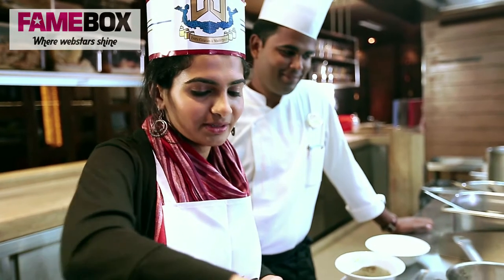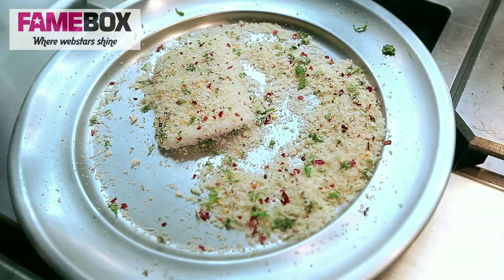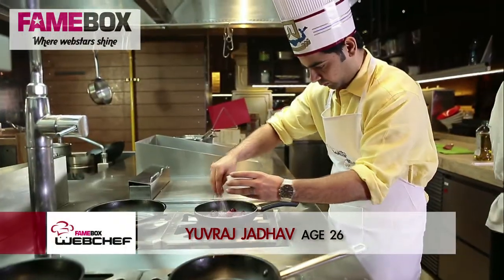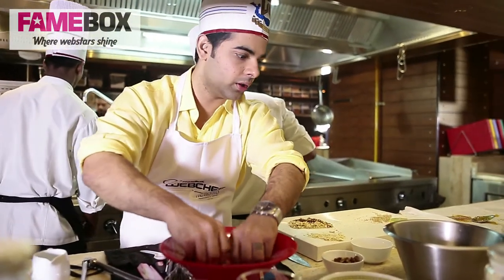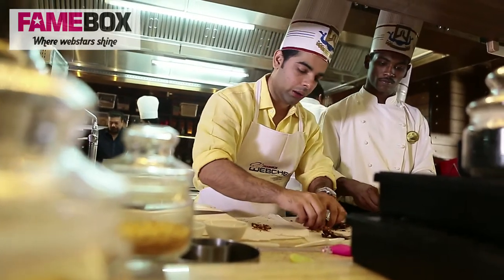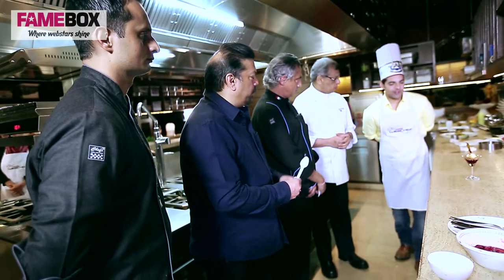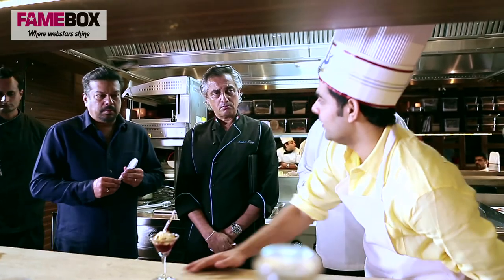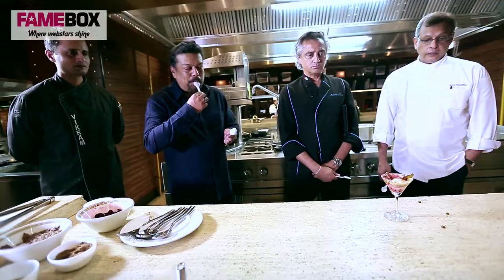fame food -​​ The Final Dishes by the Three Finalists | Episode 24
Meet the lucky three finalists, Sandeep Sreedharan, Madhushree Rao and Yuvraj Jadhav, as they enter the last and final stage of the competition. They are extremely excited to make this far in the first ever online hunt for India's best amateur cook. Watch how the three finalists prepare the replica of the dishes made by the top chefs of ITC Grand Chola for the WebChef finale. Keep watching for more updates.

From Virgin Mojito to Cheesy Hummus Dip to Broccoli and Cottage Cheese Parantha, fame food has recipes for one and all. Those who love to cook or bake, can churn out some exotic and delectable dishes by referring to our videos and learn easy-to-cook, healthy-to-eat recipes. It also ran a video series on the first online hunt for the best amateur cook in India, WebChef.

Become an expert at cooking with the recipe ideas and useful kitchen tips on fame food channel.
Do you love to cook? Want to learn some exotic and mouth-watering dishes? Learn from us the quick, easy and delicious recipes that are healthy & nutritious too. Indulge in the world of cooking with fame food. Absorb useful kitchen tips from us and become an expert.

Download the fame app. Available on Android & iOS

fame is not just a business and a brand, it is a movement. The future is here. Video is the new text and talent is the most powerful currency in this digital age. And everyone can live their fame.

Talented individuals join fame to do what they love most – launch an idea, grow their skills, build a community, find an audience and prosper. From the most imaginative chefs to awe-inspiring musicians, from comics who find humour in almost everything to discerning fashionistas who are on the top of trends, from celebrities to the kid next door, fame is home to everyone. fame is a talent led digital entertainment network where if you’ve got it, we can help you flaunt it!
To view more exciting Live beams, Download the fame App
fame- Go Live & Be A Star| Watch & Discover Live Videos | Follow & Chat Live With Celebs & famestars - Anywhere, Anytime!